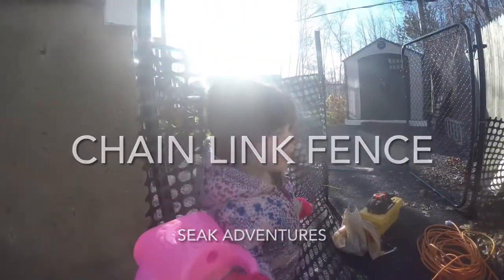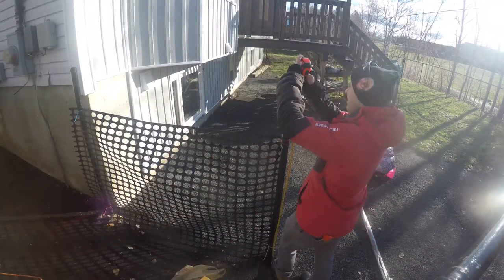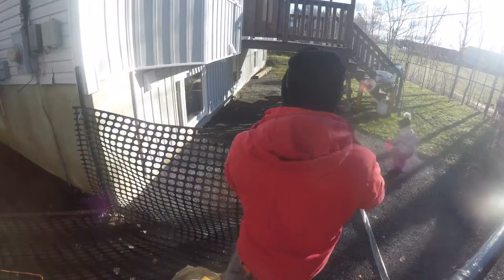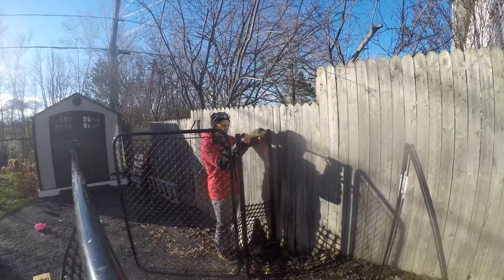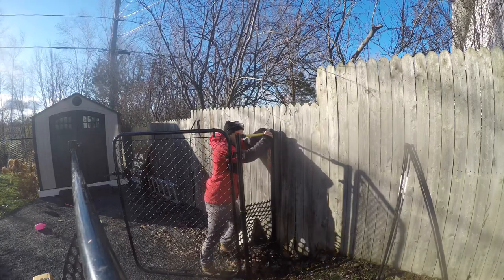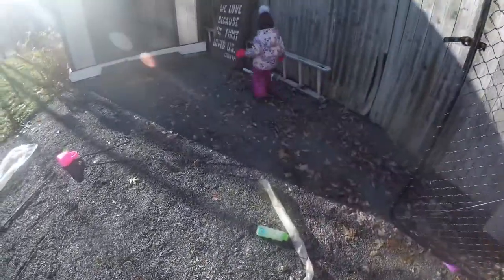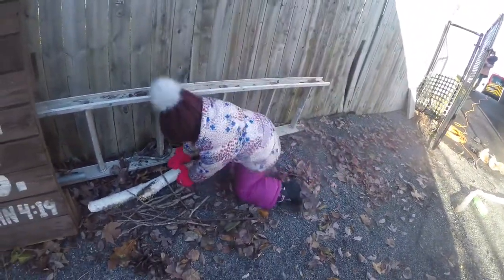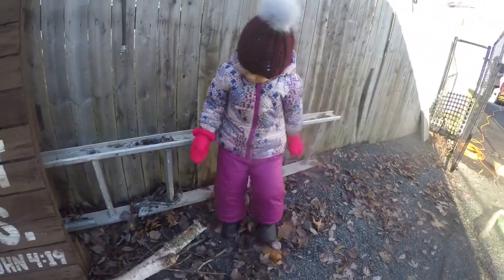Installing Our Chain Link Fence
With the December snow holding off we decided to finish up our chain link fence to be ready for the winter. When our driveway was replaced this summer we decided to replace the gate on this portion of the fence so it could open in both directions to make snow blowing easier.